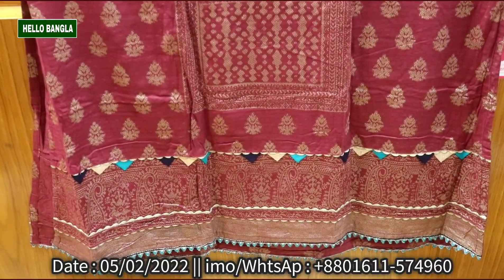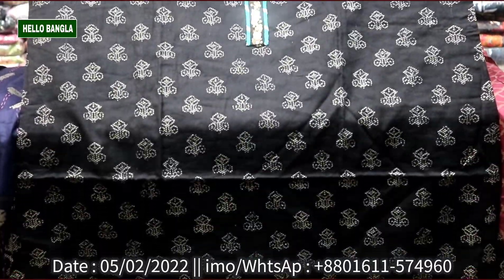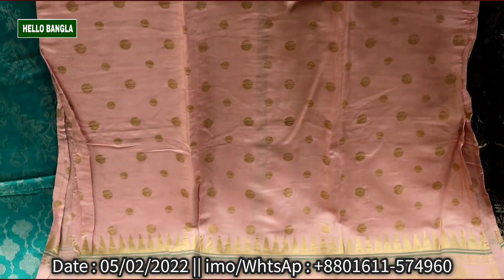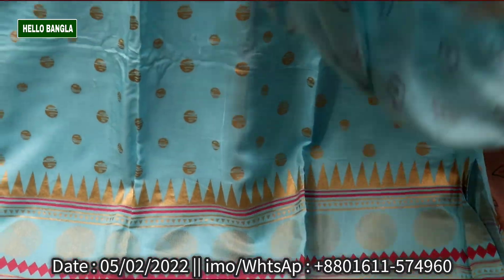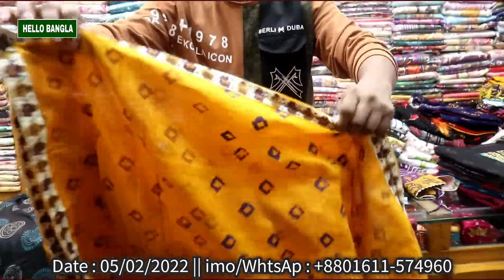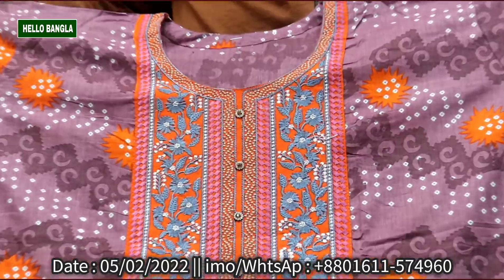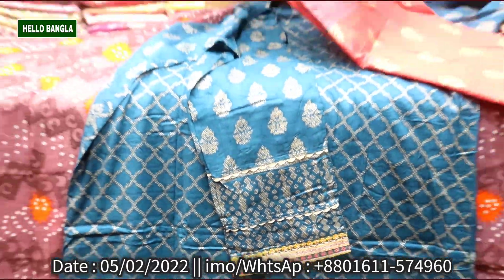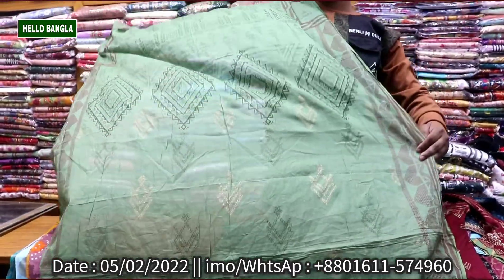স্পেশাল ডিসকাউন্টে গর্জিয়াস কুর্তি টু পিছ || Hello Bangla